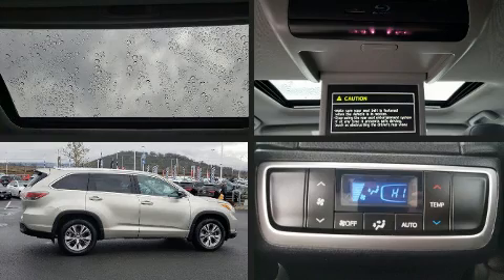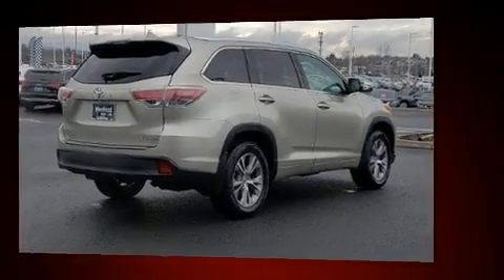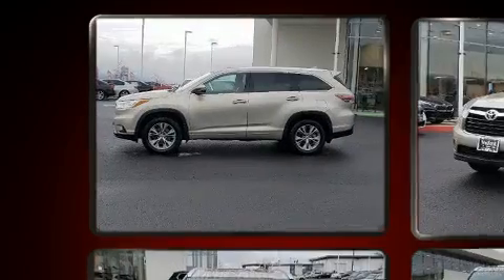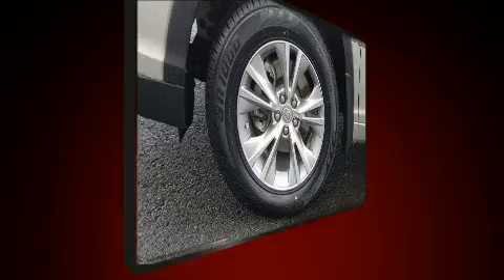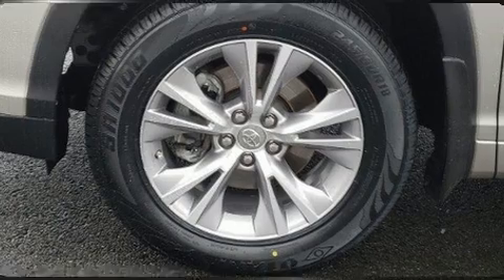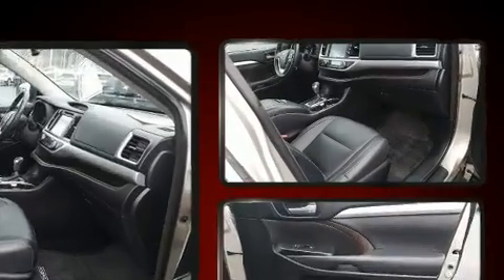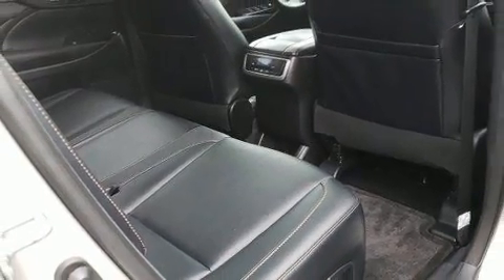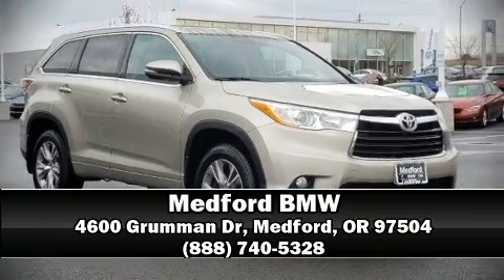2014 Toyota Highlander XLE V6 in Medford, OR 97504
Medford BMW
4600 Grumman Dr

Take command of the road in the 2014 Toyota Highlander. Smooth gearshifts are achieved thanks to the 3.5 liter 6 cylinder engine, and all wheel drive keeps this model firmly attached to the road surface. Top features include a split folding rear seat, a tachometer, an outside temperature display, heated seats, power moon roof, a power rear cargo door, rear wipers, and leather upholstery. Passengers in the third row enjoy seat back reclining functionality, providing an extra level of comfort and convenience. Premium sound drives 6 speakers, providing you and your passengers a sensational audio experience. Rear LCD monitors provide entertainment that your passengers will appreciate no matter how far the drive. Curtain airbags combine with standard stability control in creating a comprehensive safety network. It also arrives with a Carfax history report, providing you peace of mind with detailed information. Our knowledgeable sales staff is available to answer any questions that you might have. They'll work with you to find the right vehicle at a price you can afford. Stop in and take a test drive!